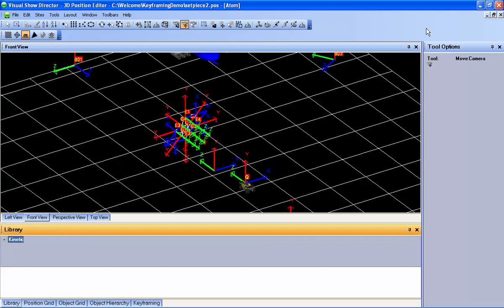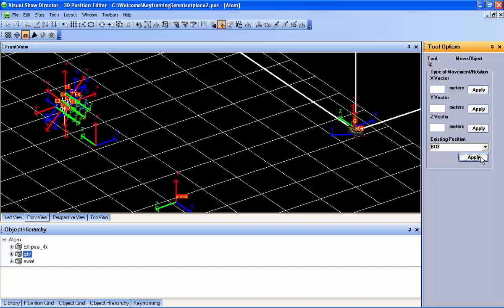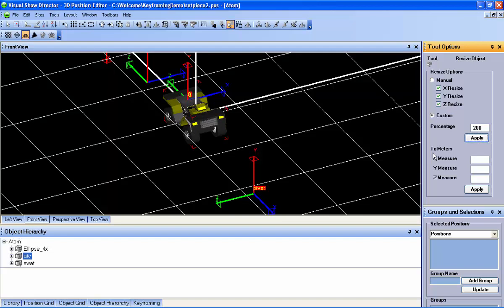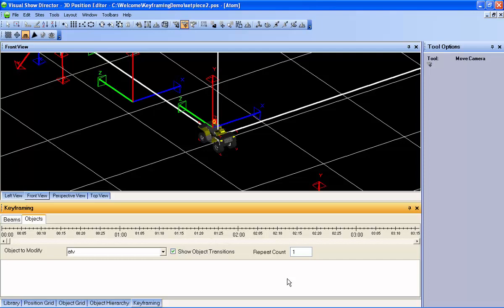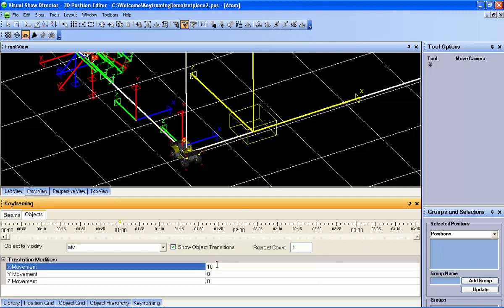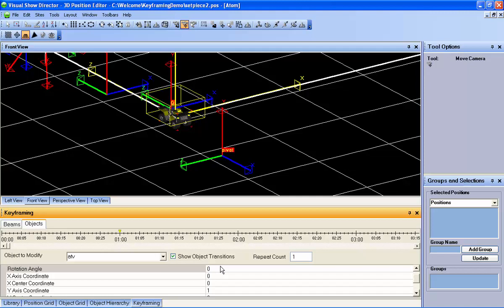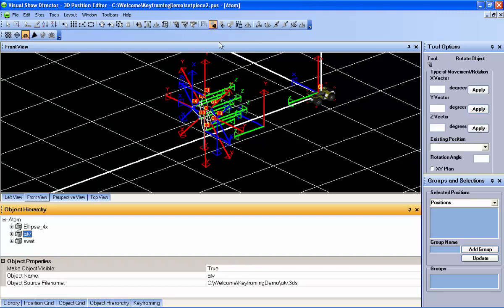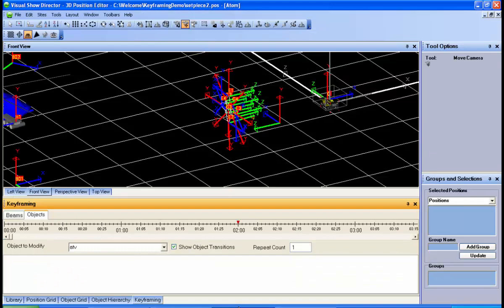VSD 3D Position Editor: Objects Animation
A long and complete lesson on object animation. A unique feature of Visual Show Director. Animate multiple objects with positions and effects on them.
(Don't forget to activate the CC language captions !)